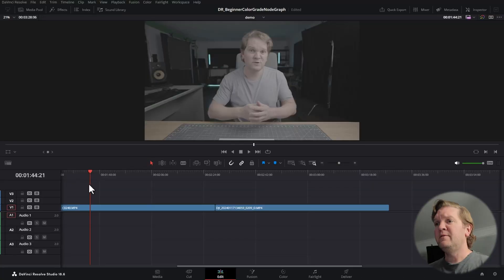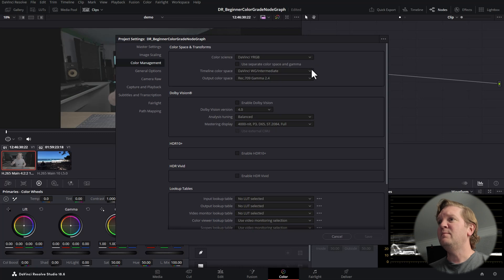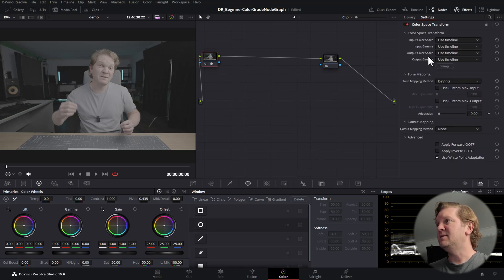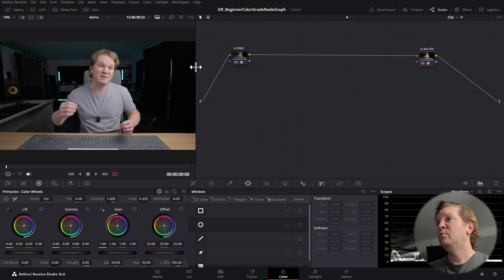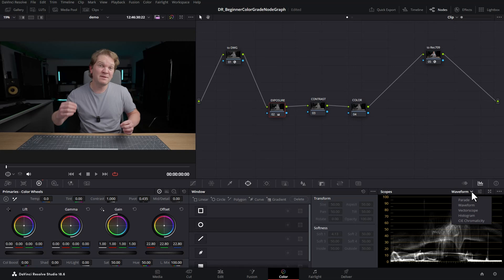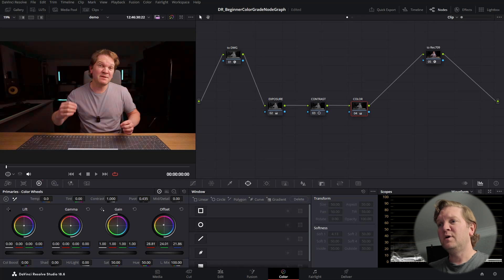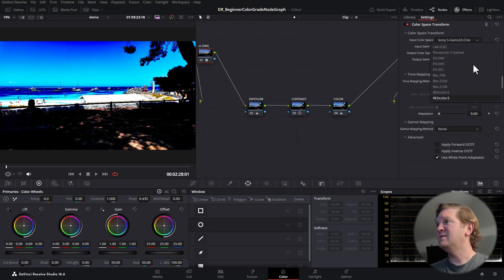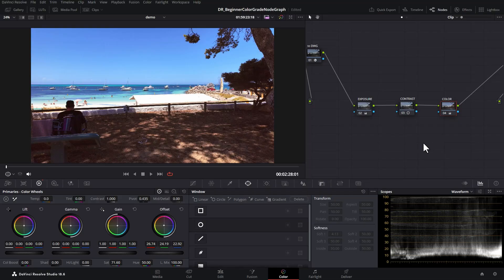Beginner Guide to get started Color Grading in DaVinci Resolve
DaVinci Resolve color grading tutorial for beginners. Learn how to create an easy to use and simple node tree you can use to get started color grading in Resolve.

== Cameras & Lenses ==

== Lighting ==

== Other ==